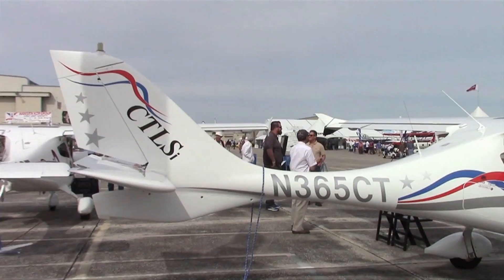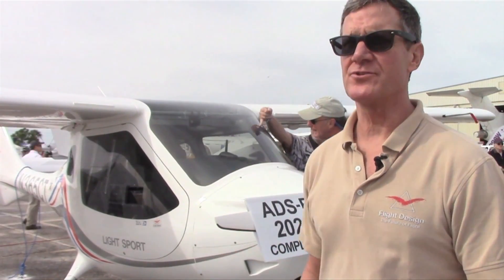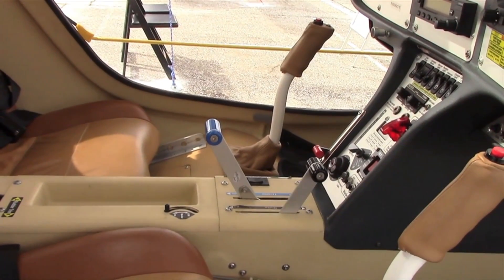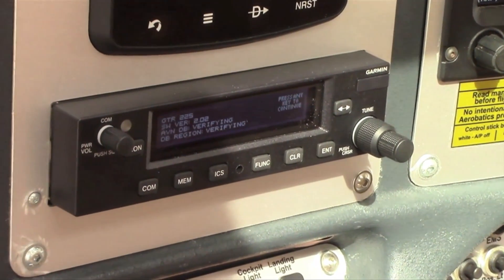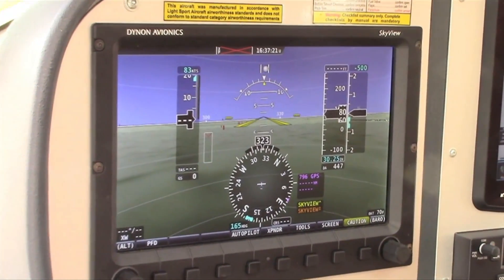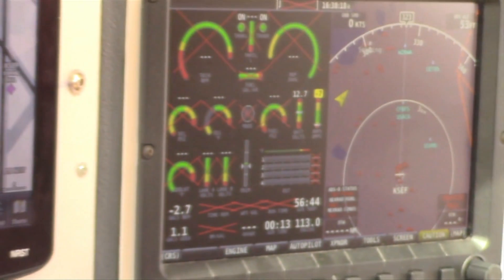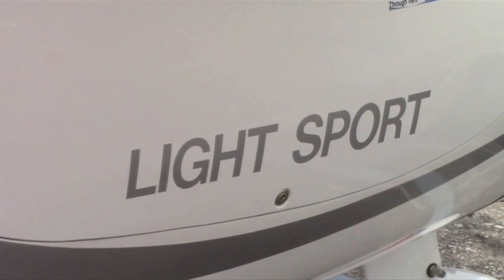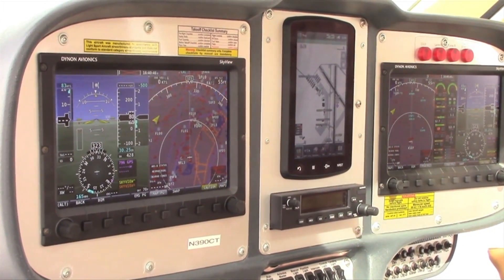Flight Design's ADS-B Compliant CTLSi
Even LSA models will require an ADS-B Out solution to meet the FAA's approaching 2020 equipage mandate. Flight Design USA has just the solution with the new CTLSi, using Dynon's 1090ES extended squitter transponder, plus a few options for ADS-B In data. In this video, Aviation Consumer editor Larry Anglisano caught up with Flight Design USA's Tom Peghini at this years Sport Aviation Expo in Sebring, Florida, for a closer look.